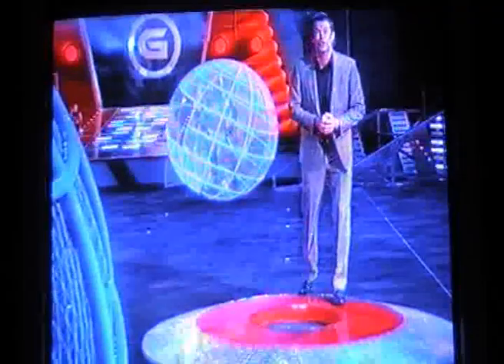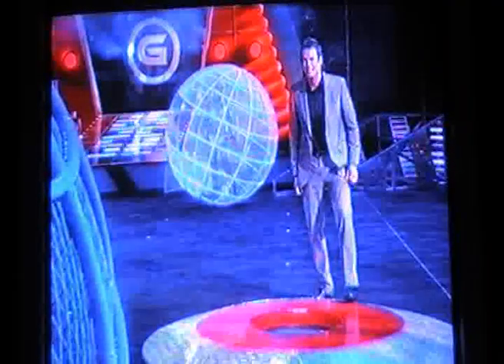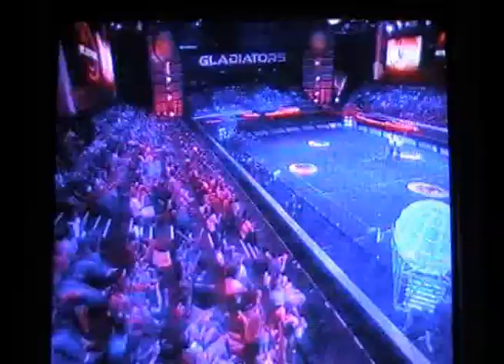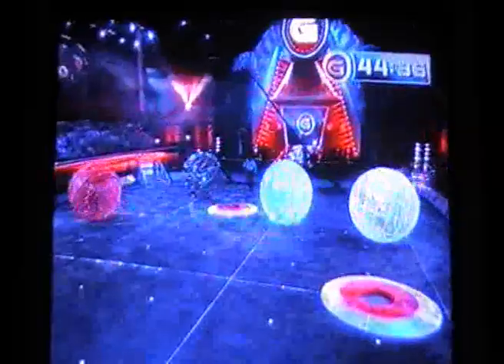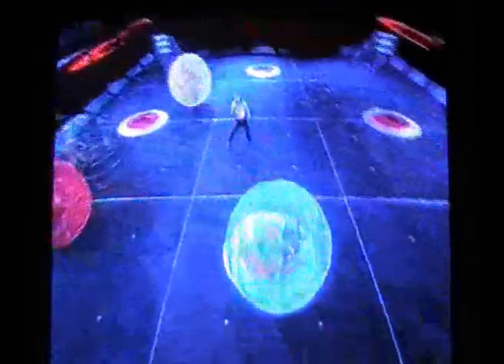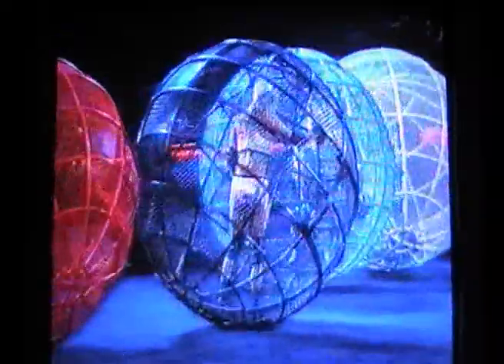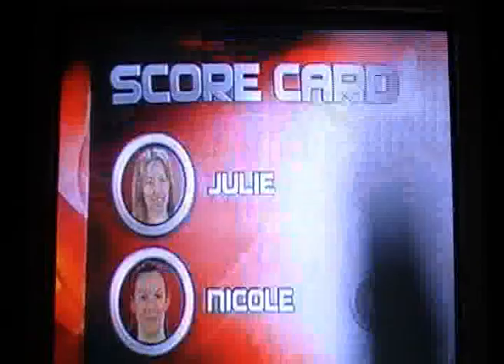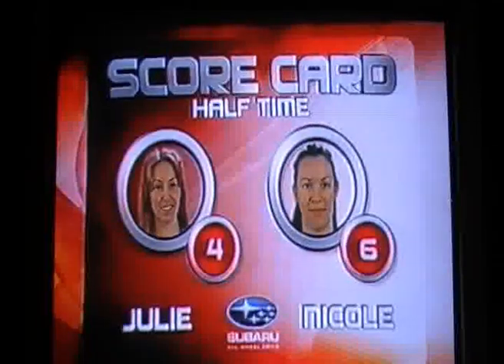Aus Gladiators S4 - Heat 3 Game 2 - Atlasphere (Womens)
With Jules injured and Nicole taking her place, the girls take on the Atlasphere arena against Destiny and Bionica.